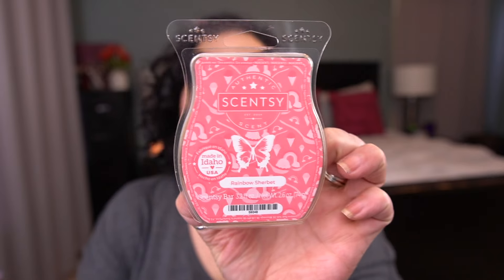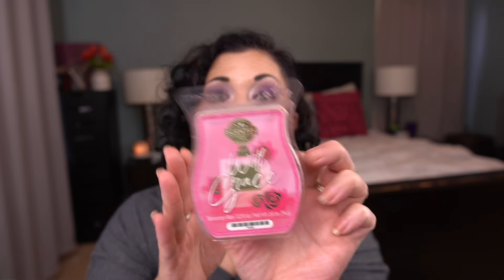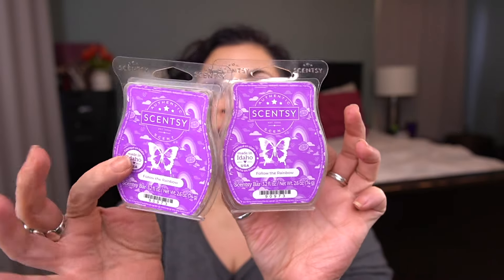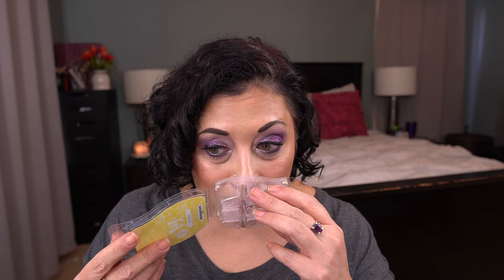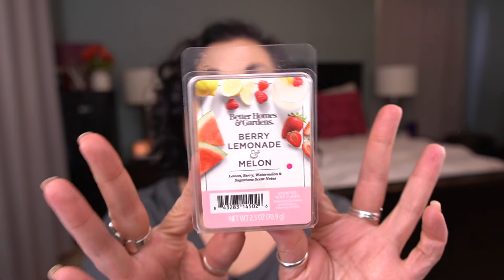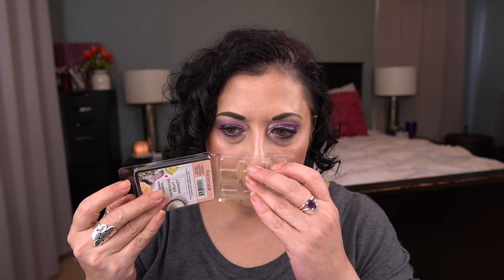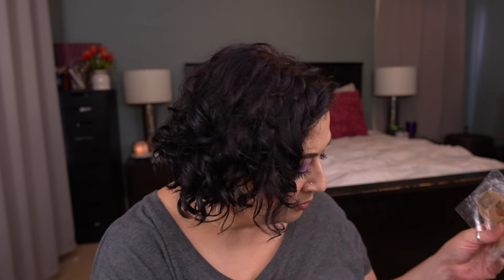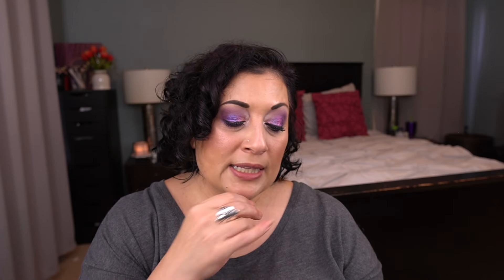Weekly Wax Empties! | 2024 | Week Ending February 29th!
Hi all! Today I have my wax empties for the past week! In this video I'll review candle empties, as well as Scentsy and vendor wax - timestamps included below.

Timestamps:
00:00 Yay empties!
00:32 Candles
00:56 Scentsy & Retail Wax
14:54 Vendor Wax